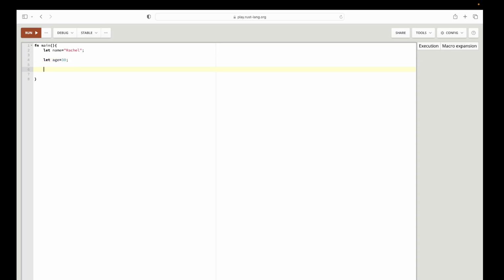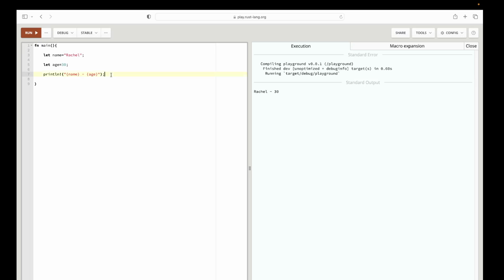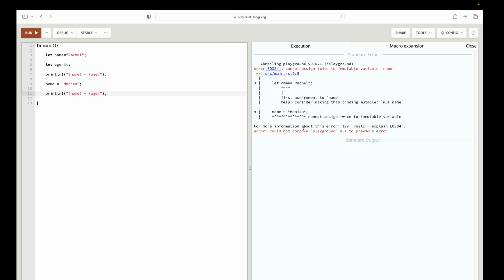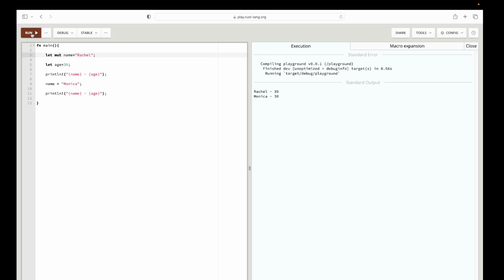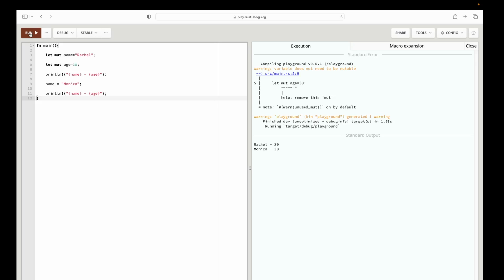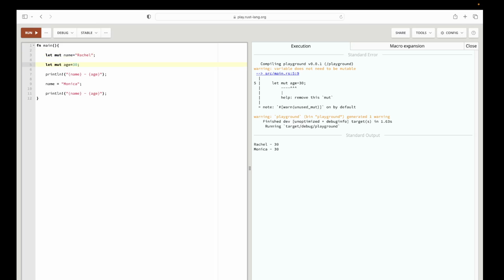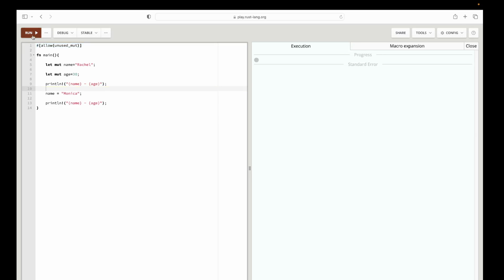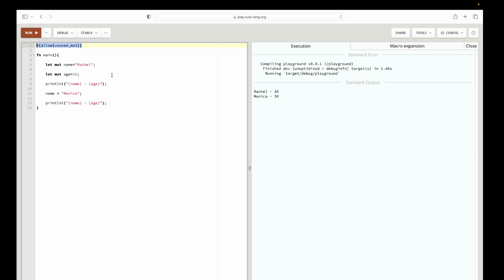005 rust variables part 01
Why Rust variables are immutable? How to make them Mutable?